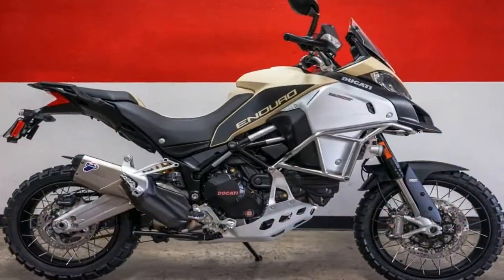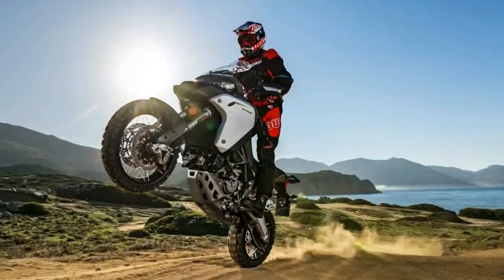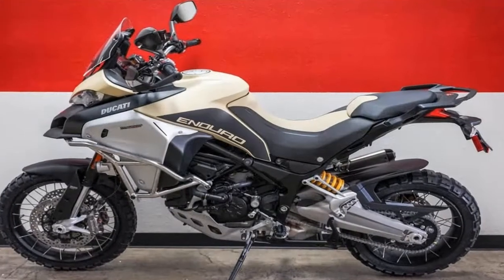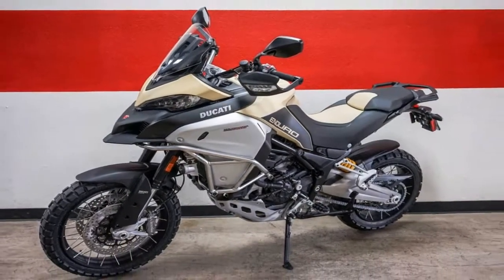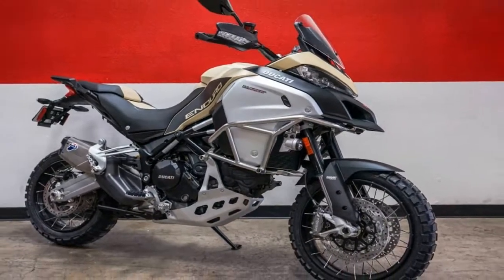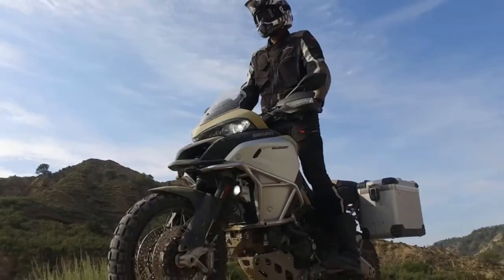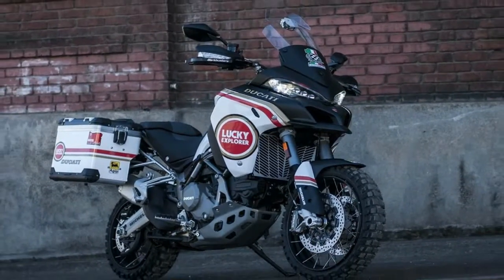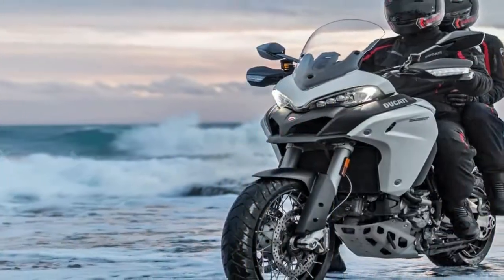Otto Bike l 2018 Ducati Multistrada 1200 Enduro Enduro Pro Chassis Review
Otto Bike l 2018 Ducati Multistrada 1200 Enduro  Enduro Pro Chassis Review-It’s generally safe to say that nearly every bike has a purpose-driven design in one fashion or another (and general-purpose qualifies as a purpose...), but adventure bikes are generally a bit more constrained, even niche in their capabilities.

██████ GET DAILY UPDATES! NOW! ██████